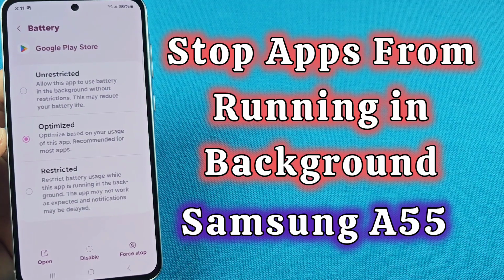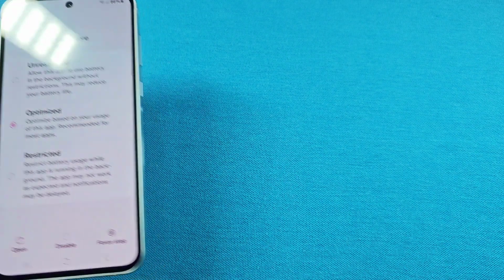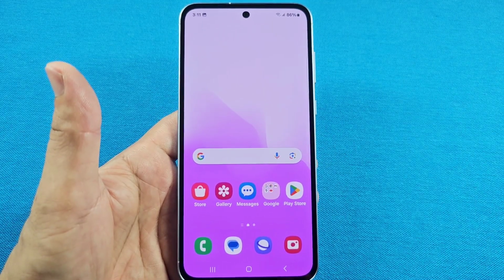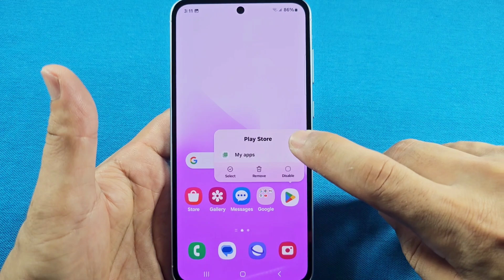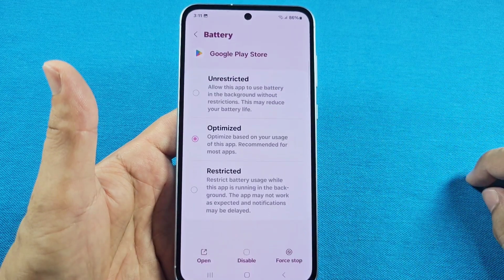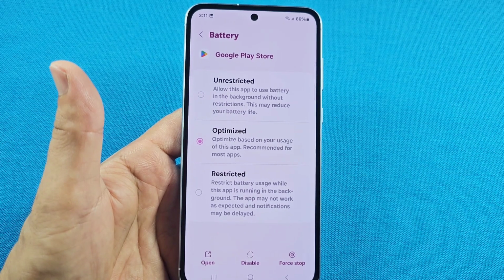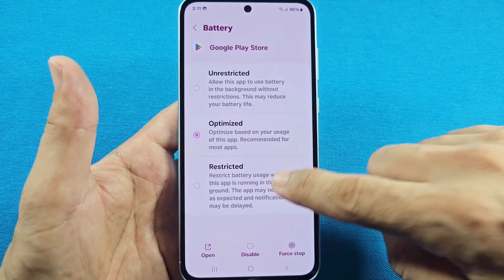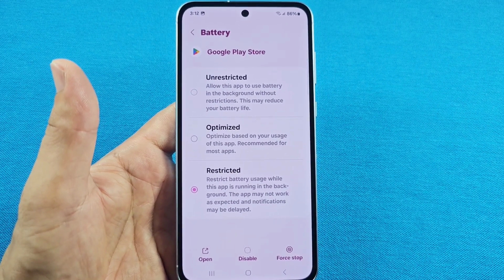How to stop Apps draining battery in background Samsung Galaxy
Samsung A25
Samsung A15
Samsung A16
Samsung A35
Samsung S23
Samsung S24
Samsung S25
Samsung A55